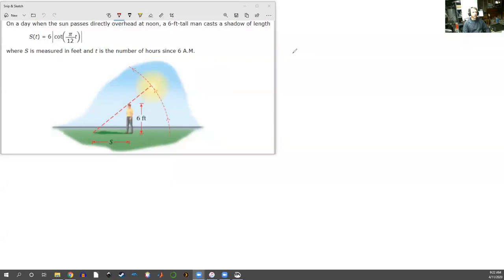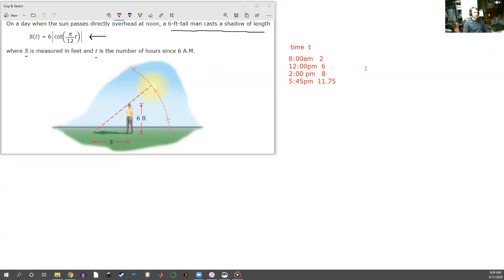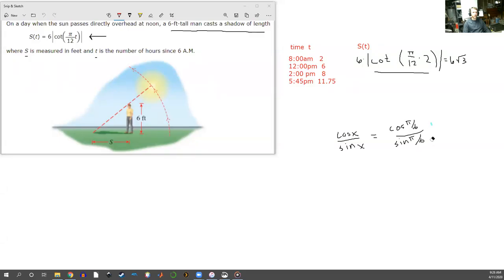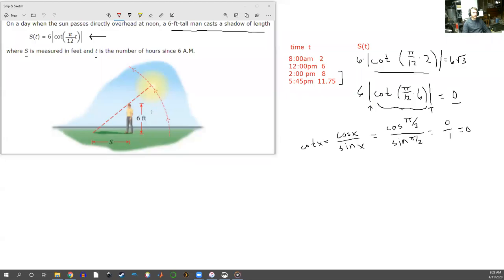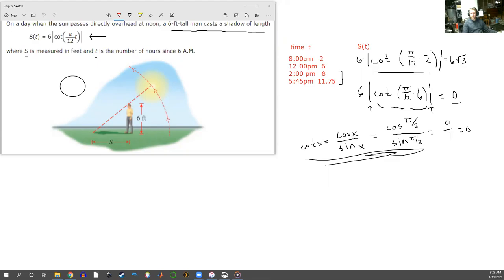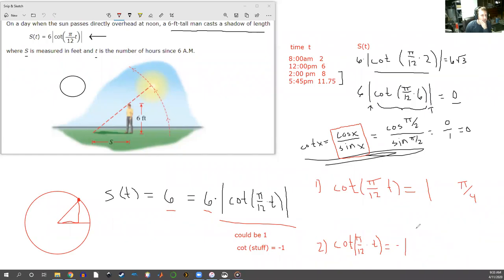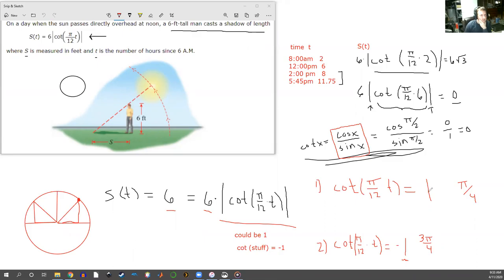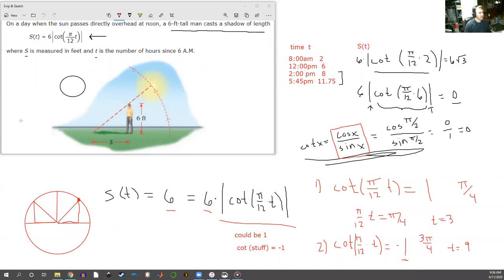AMAT 100 Question 5 5 62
An explanation and solution to a homework problem.